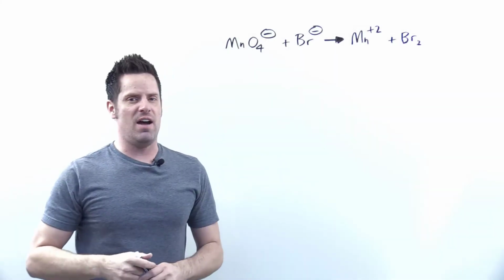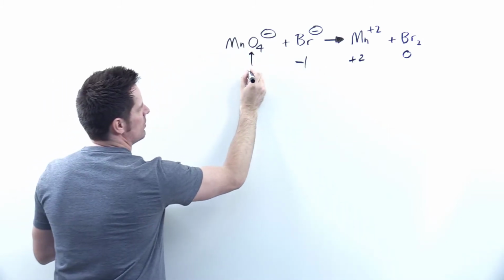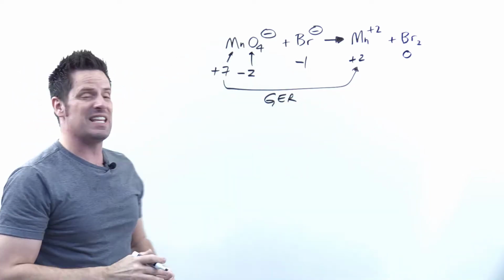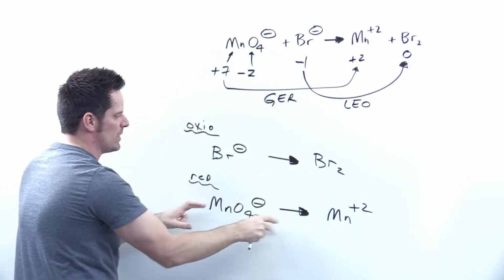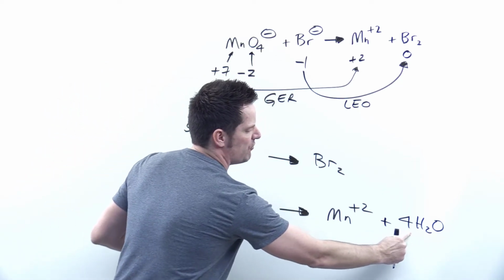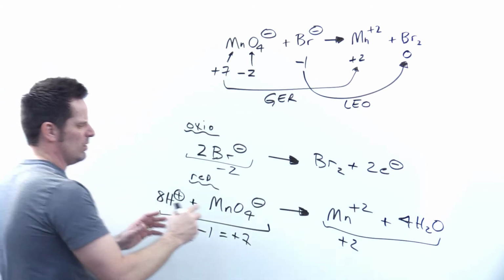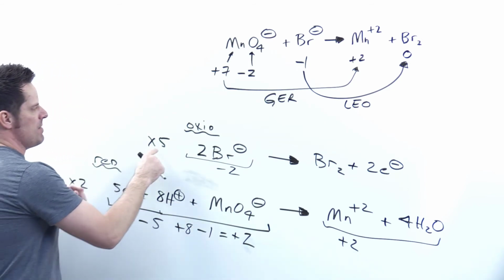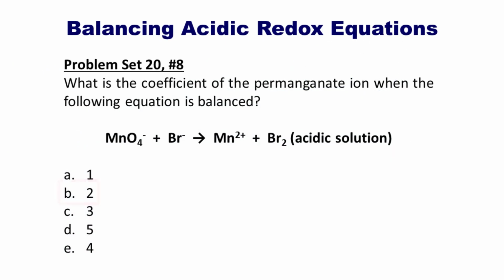Electrolysis Sample Problem: Chapter 20 – Part 13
In this video I’ll do an example problem balancing two half-reactions. To see the original question, jump to timestamp 4 minutes and 23 seconds of